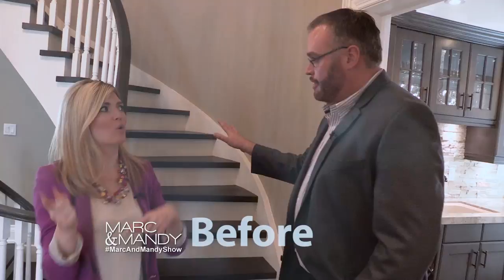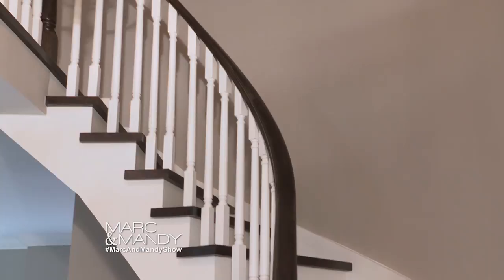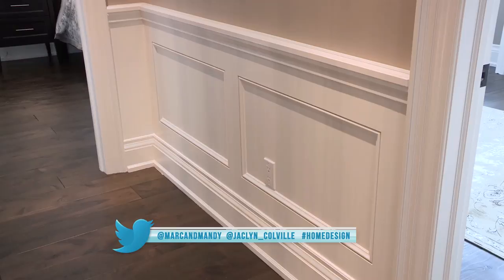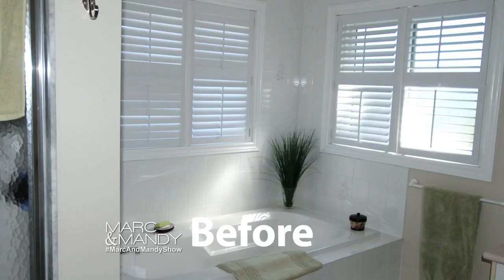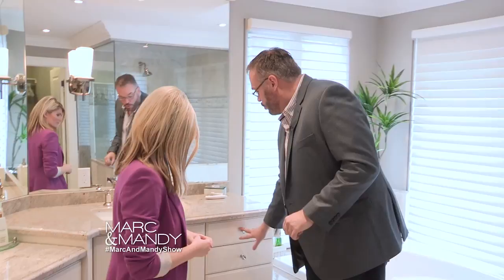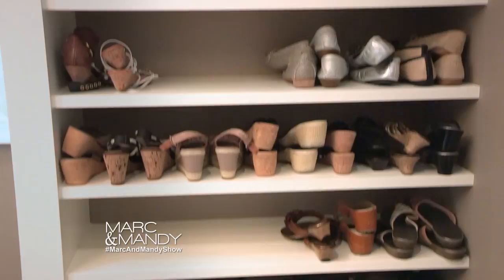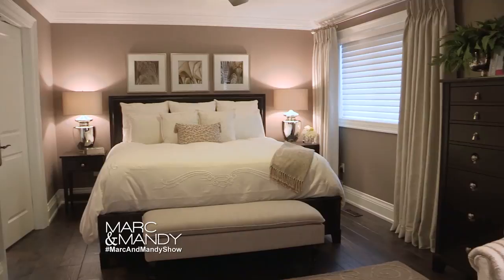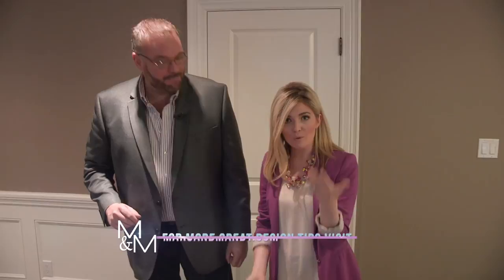Home Tour with Jaclyn Colville | Marc & Mandy Show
Jaclyn tours a newly renovated home with Lifestyles by Barons.

Catch full episodes of the Marc & Mandy Show on CityTV, CHEK, Global and NTV every Saturday. for show times and schedules.

Keep in Touch with Us... Everywhere!